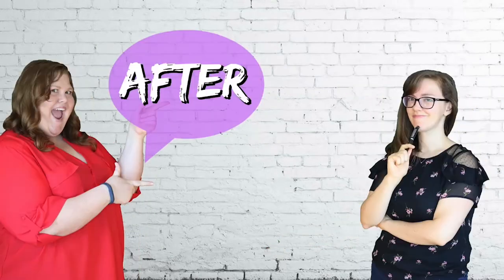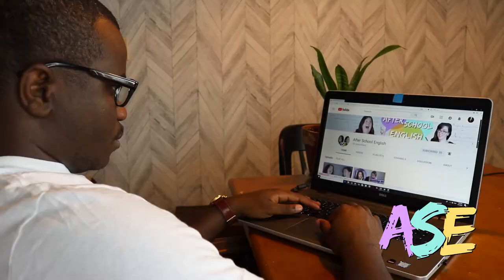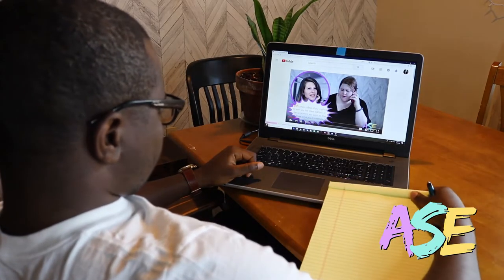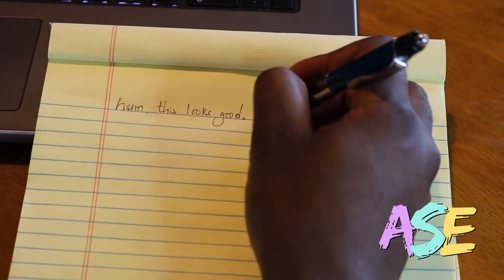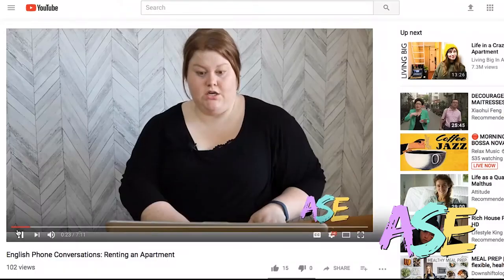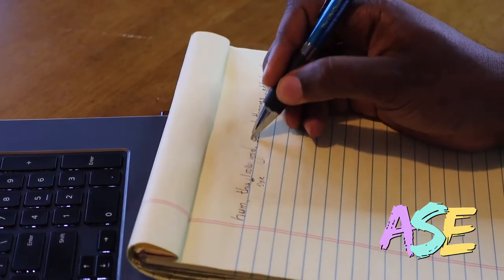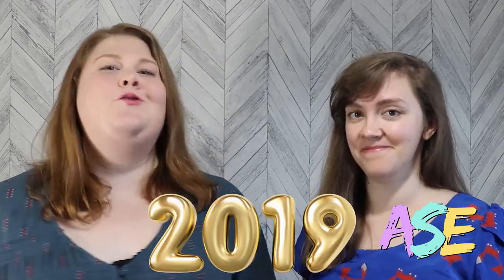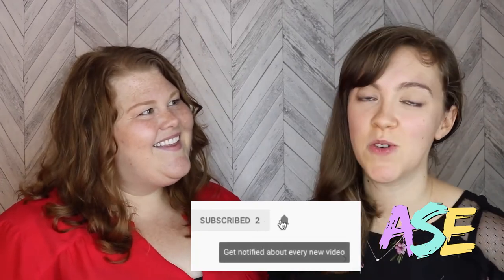Improve Your Listening Skill in Any Foreign Language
How do you understand what people are saying in your foreign language? We have our #1 tip for 2019 to improve your listening skills in any language! Follow this tip and let us know how your skills improve. You can also improve your grammar, vocabulary and spelling with this ONE activity! It can be fun and very rewarding! If you want to improve your English listening, use our videos! We write our subtitles to give you the most accurate feedback.

✨Read the English subtitles -- click the CC button